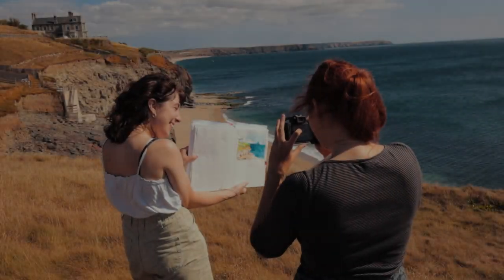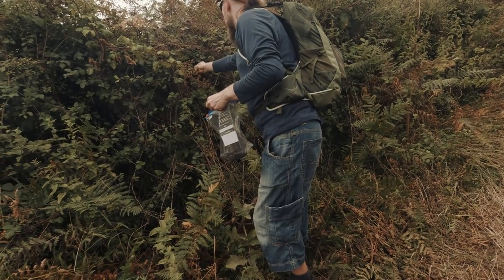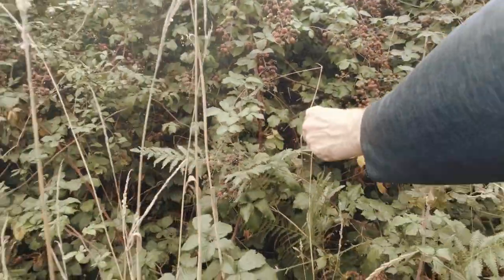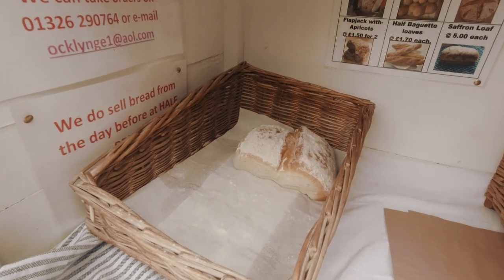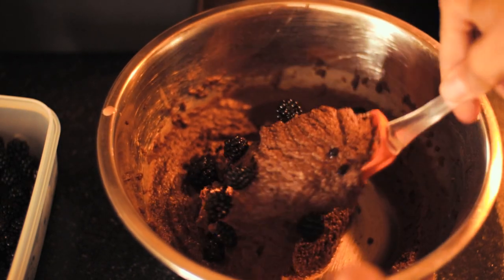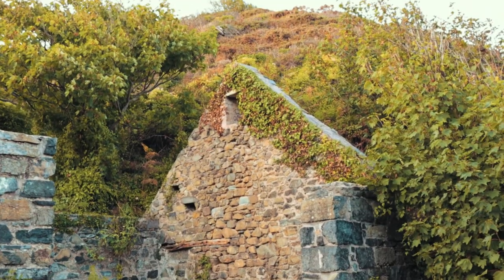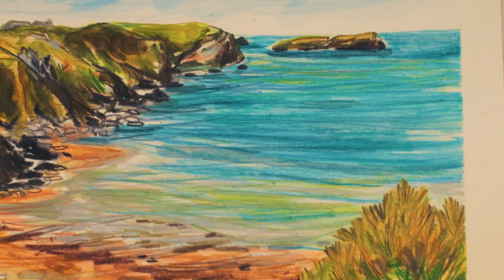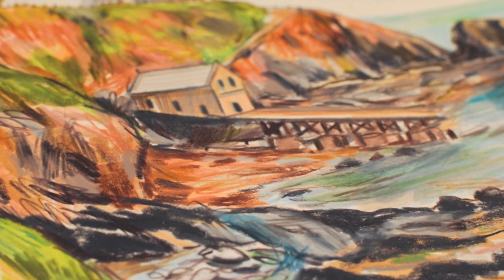Autumn is on the way ARTIST VLOG | Cornwall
IN THIS VIDEO  The weather is starting to cool, although still mild here in Cornwall and we've been blackberry picking. I meet up with  @joannaclaydesign8916 for the first time, thanks to@kriksis for inviting me. I've also been filming and editing footage for my first online course. This will be called the joy of sketching, on location. All being well I hope to have this ready by the end of October.  I'll also be exhibiting in Porthleven at the end of this month, so if you are local please say hello! I would love to show you my sketchbooks and original postcards from 2020.  Links are below for my sketch calendar and other things mentioned.

0:00 Let's begin
0:14 Coming up
0:33 Blackberry picking
3:08 Filming a course
3:47 Calendar Launch
4:48 Sketching with Joanna and Kriksis
6:17 Porthleven Arts Festival exhibition
6:59 Tony!

MATERIAL LINKS:
Moleskine sketchbook
Ecoline Brush Markers
Derwent Inktense Pencils
Caran d'ache Luminance Pencils
Caran d'ache Neocolor II

ABOUT ME:
My name is Mel Chadwick and I'm a professional freelance illustrator and artist based in Cornwall. Here I share studio vlogs, sketch walks, tips and tutorials that may be helpful to other artists.